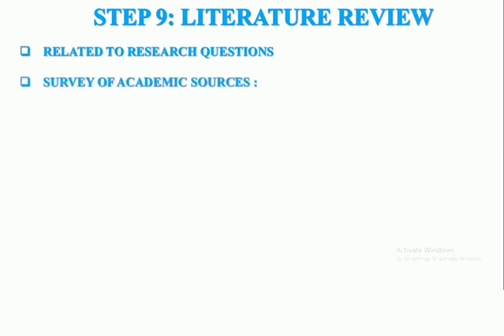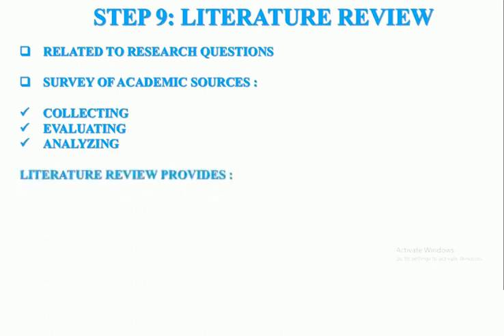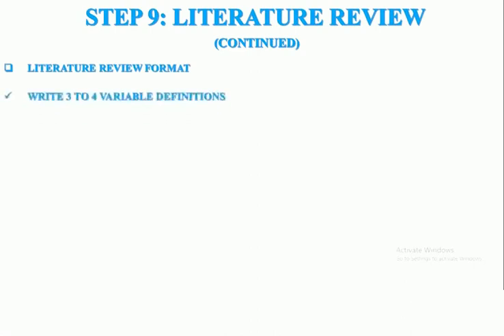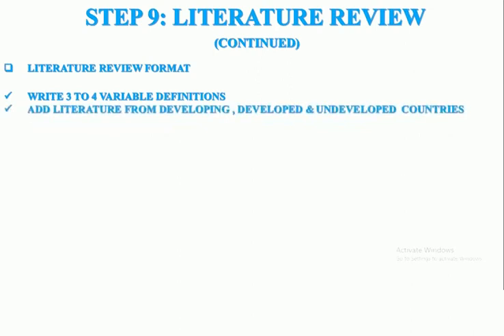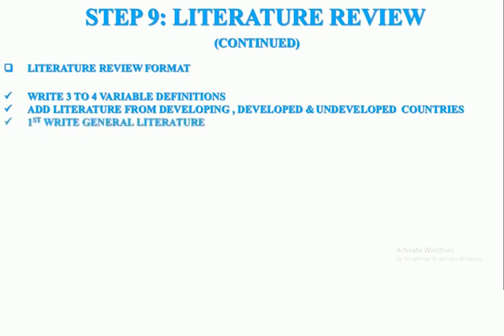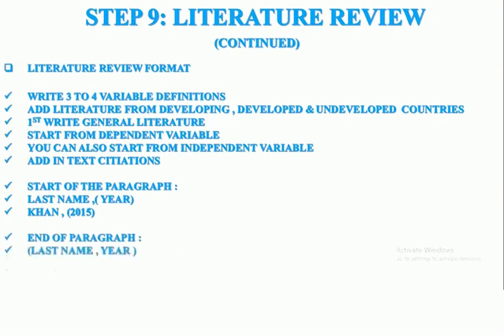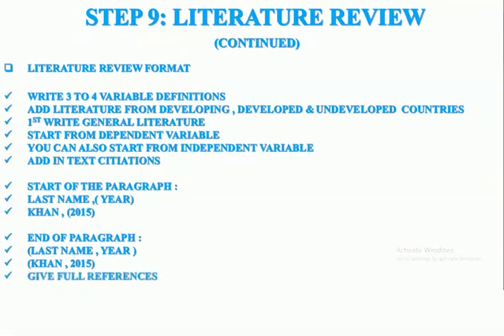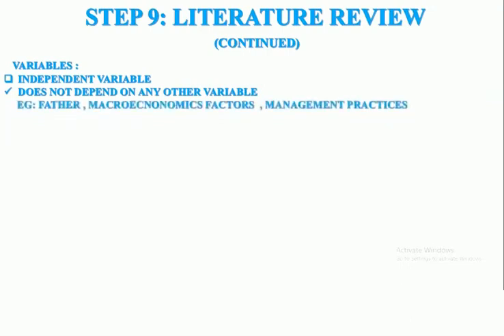Lecture no 9 l How to Write Literature Review l How to Write Series By Murad Learners Academy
Lecture no 9 l How to Write Literature Review l How to Write Series By Murad Learners Academy l Murad Learners Academy

In this Video You Will Learn :

How to Write Literature Review

In Murad Learners Academy You Will Learn:

Research
Different Subjects such as Accounting/Business Studies /HRM
Books
Useful Websites
Skills
& Much More!

Category : Education